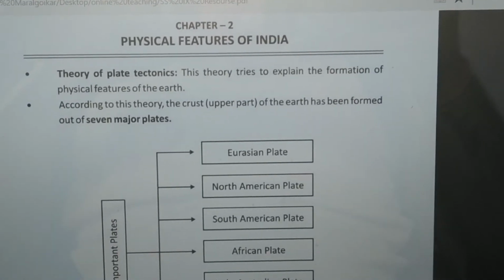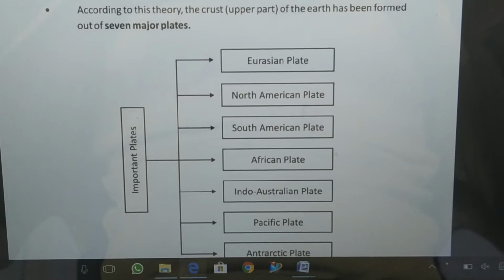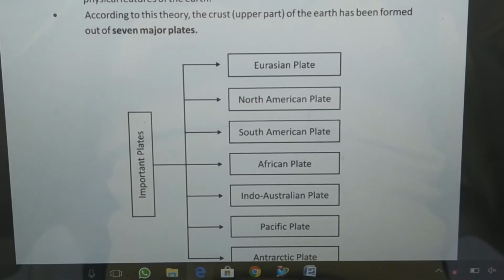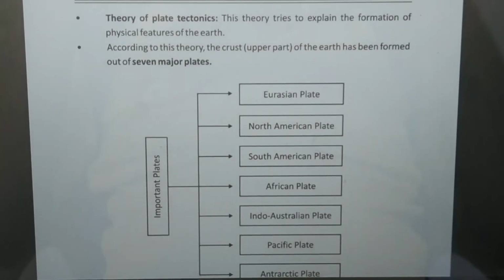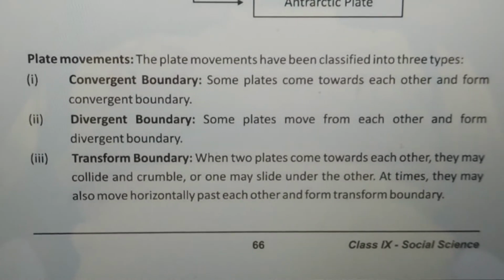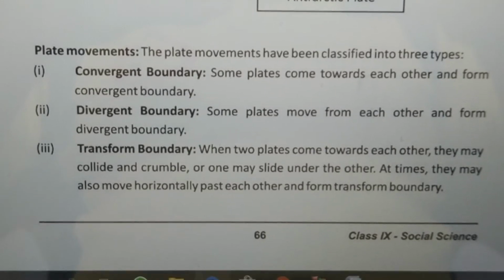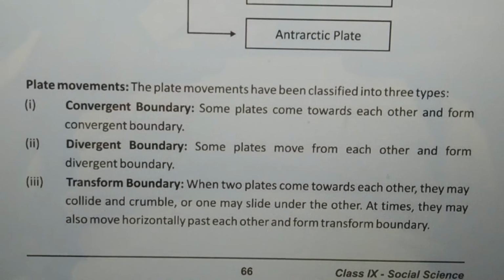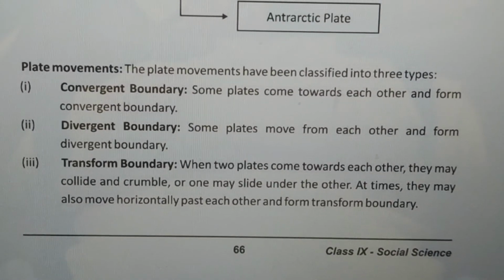IX Geography Physical Features Of India Part 1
Anand Ravindra Maralgoikar